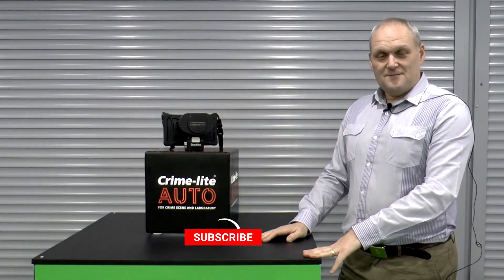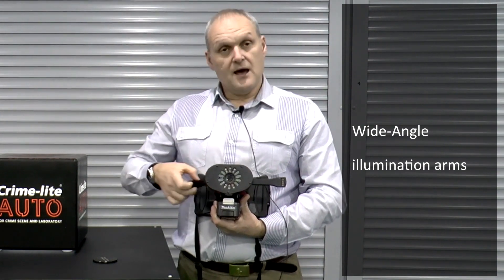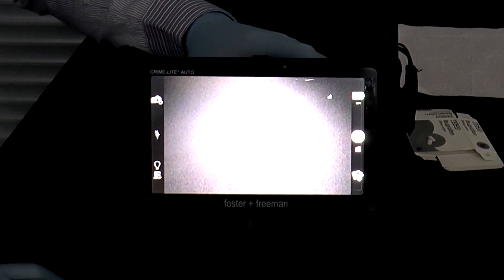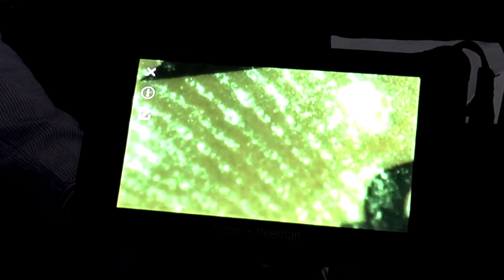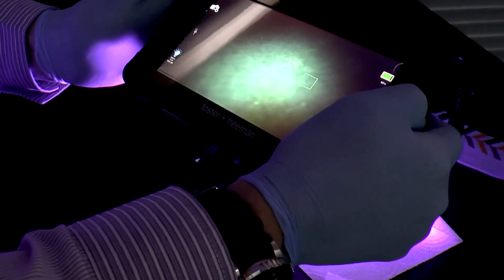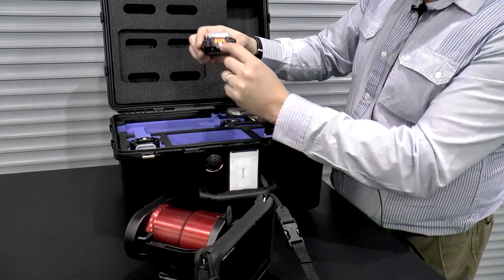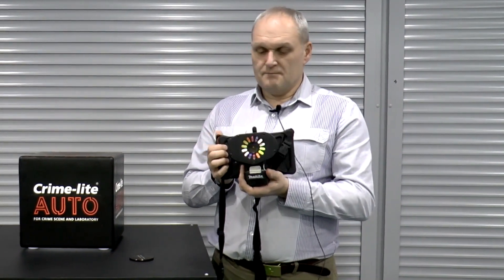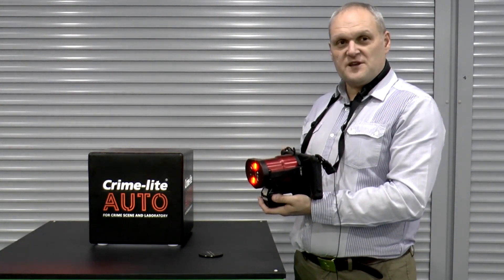Crime-lite® AUTO Showcase - foster+freeman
Welcome to the Crime-lite® AUTO Showcase from foster+freeman!

In this video, we'll be highlighting the cutting-edge features of the Crime-lite® AUTO system, which is a high-performance forensic examination tool used by law enforcement agencies and forensic labs around the world.

The Crime-lite® AUTO system utilizes advanced technology to analyze forensic samples, such as fingerprints, DNA, and trace evidence, with speed and accuracy. It's the perfect tool for solving complex criminal cases and helping to bring justice to victims.

At foster+freeman, we're committed to providing the best forensic equipment and solutions to our clients, and the Crime-lite® AUTO system is no exception. We're excited to showcase this amazing tool and show you what it's capable of.

We post new content daily, so you won't want to miss out.